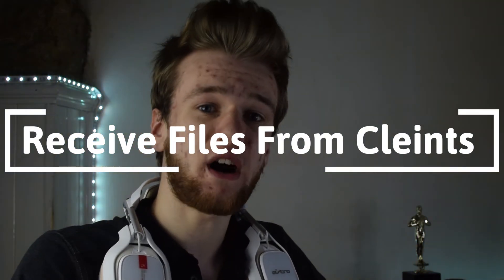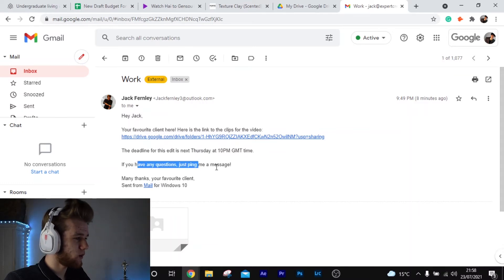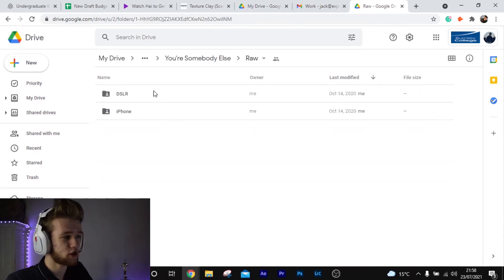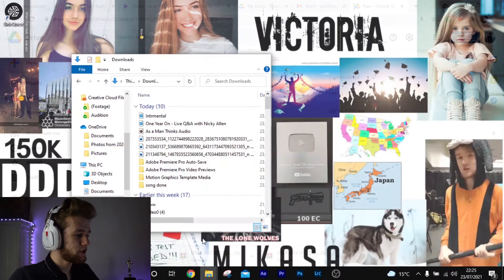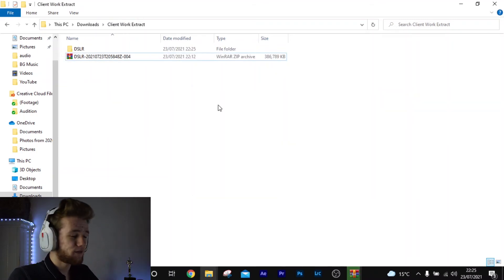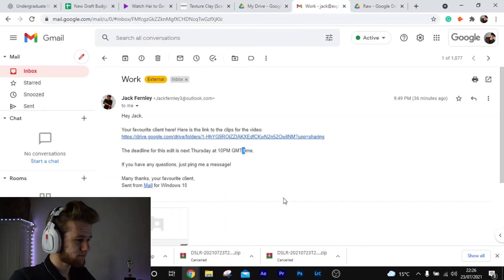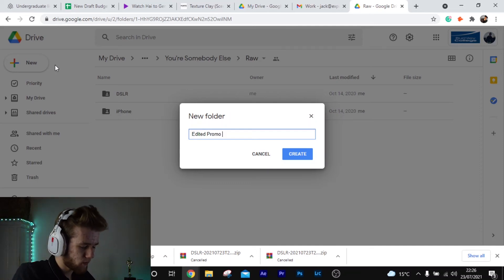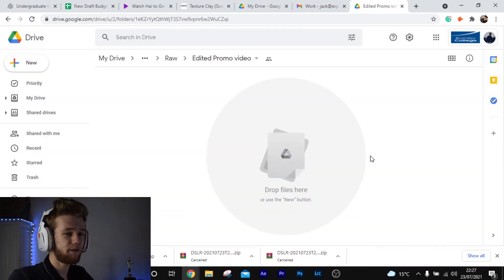How to SEND and RECEIVE Files From Clients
In today's video, we're discussing how to send and receive files from freelance clients. This video will be very helpful for freelancers and learning how to effectively send and receive freelance files.

🕐Timestamps:🕕
0:00 - Intro
1:07 - How To Recieve Files From Clients
3:17 - How to Send It Back To The Client
4:06 - Outro

📷Camera:
Nikon DSLR D3300
50 mm Fixed Lens
35mm Fixed Lens
18 - 55mm Lens
10 - 24mm Lens
18 - 200mm Lens